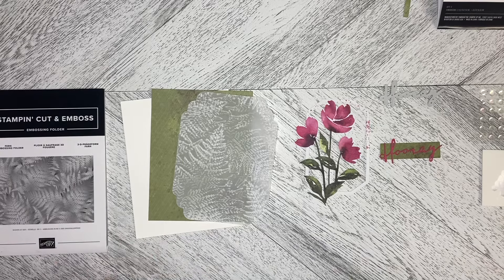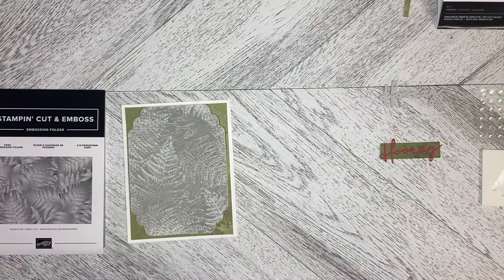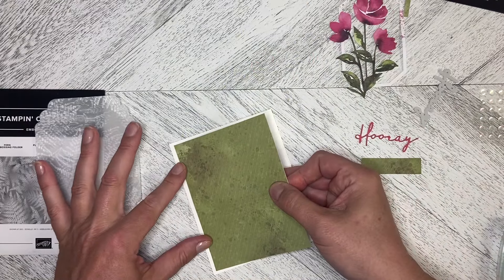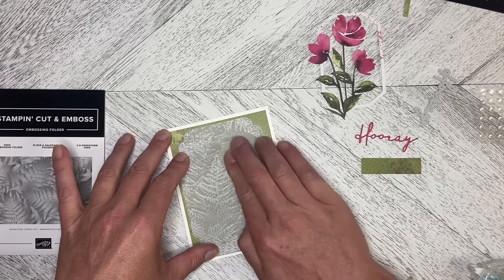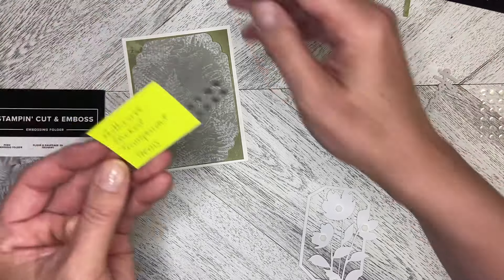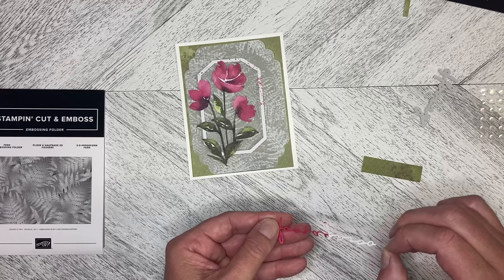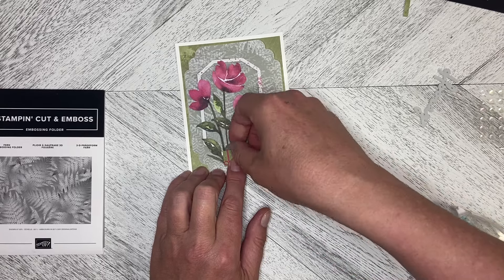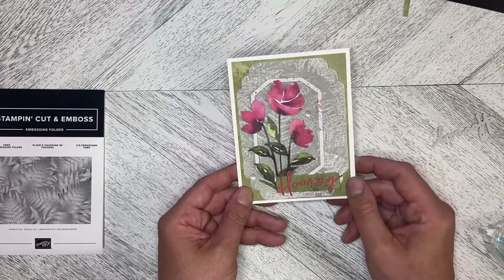Paper Pumpkin July 2024 Painted Petals Alternative 1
Craft bright and beautiful floral cards with unique watercolour designs!